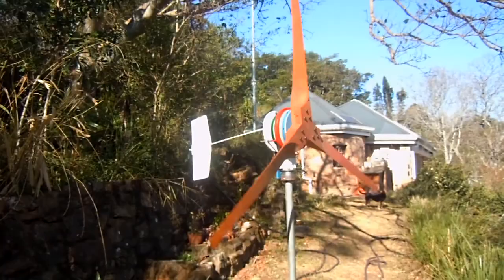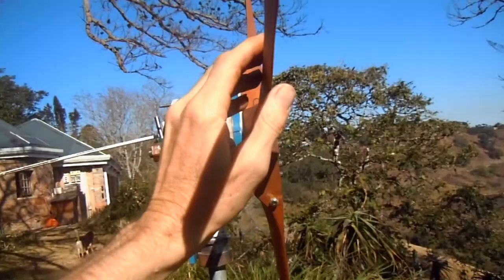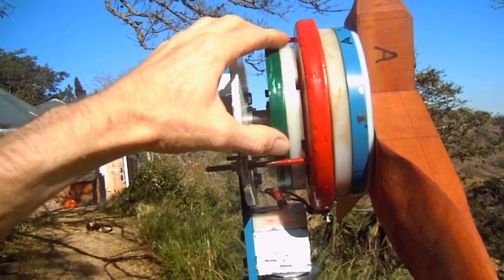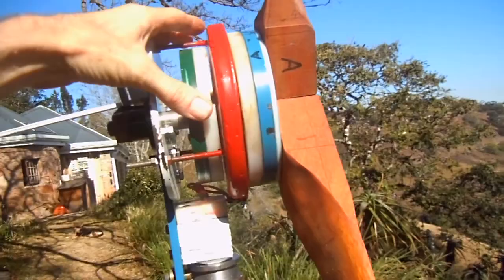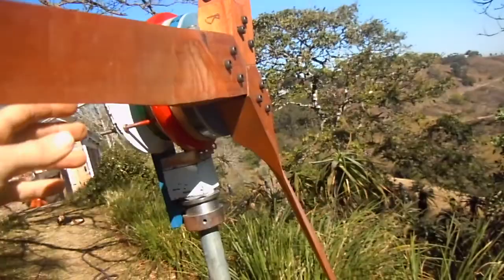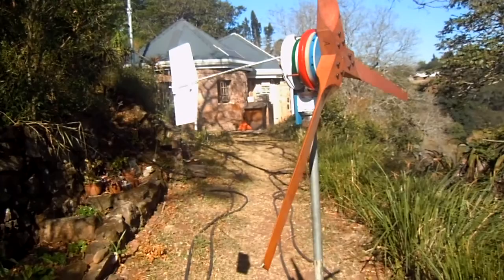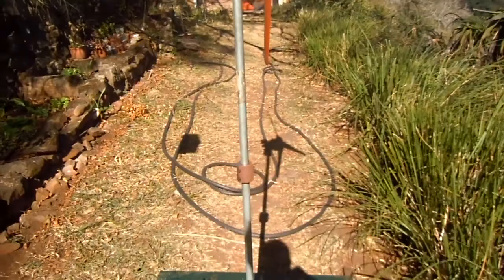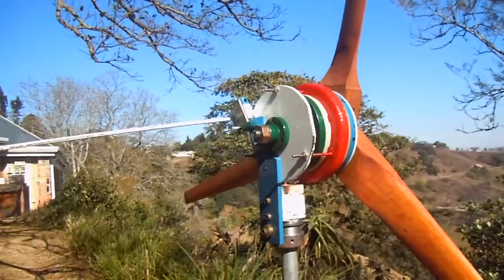Imbali wind-turbine overview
An electricity producing wind-turbine that I designed and build along the principles which Hugh piggott uses in his designs. This particular design is ideally suited for builders who have access to a lathe and milling machine. It charges a 12volt deep cycle battery. I have written a book called: "The Imbali Windmill" that in detail outlines the construction process and also includes drawings of the various components.